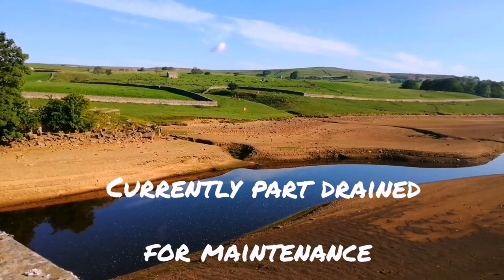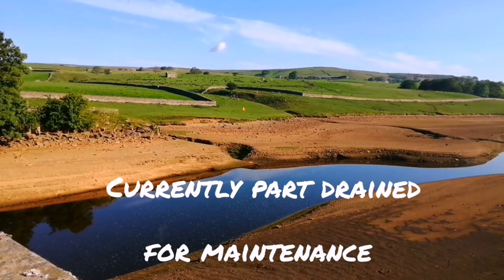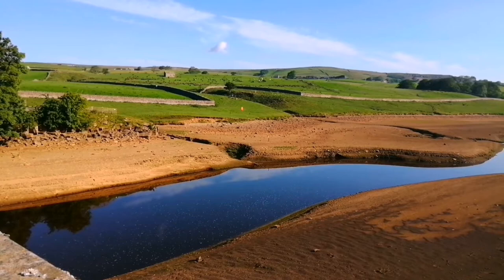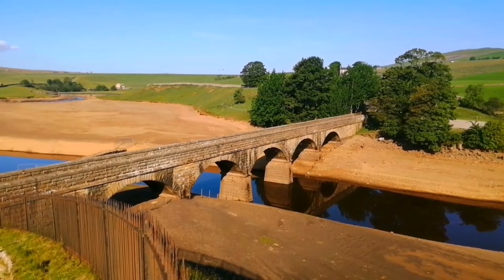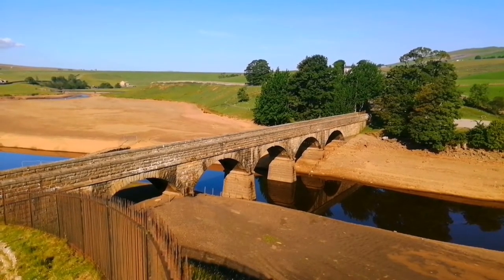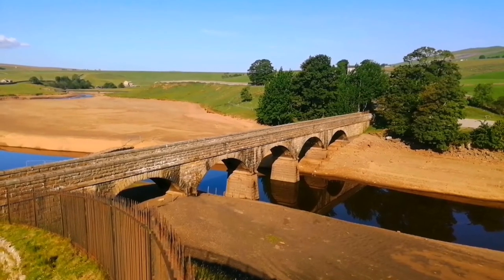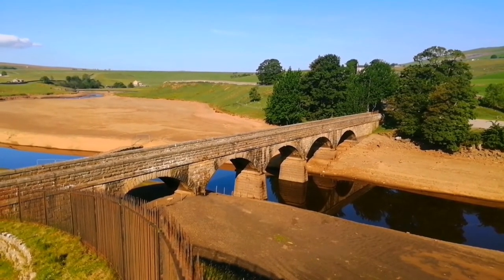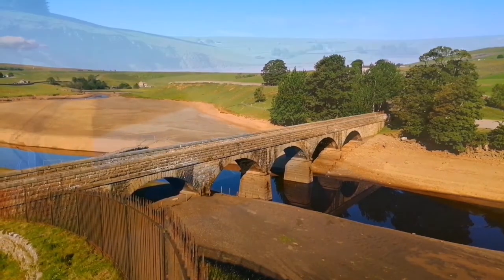Grassholme Reservoir drained summer 2020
50 second video of area of Reservoir that was drained to do maintenance by water company. As a result of partially draining, an old pack horse bridge ( that ran across the original river) is totally exposed.